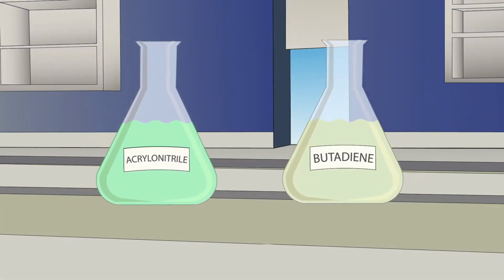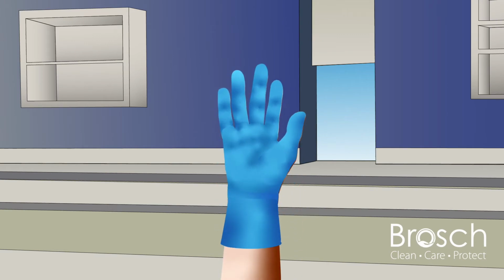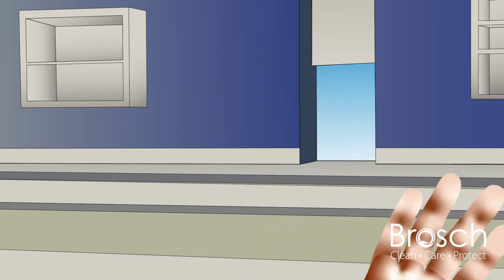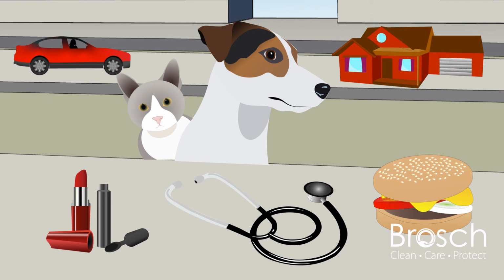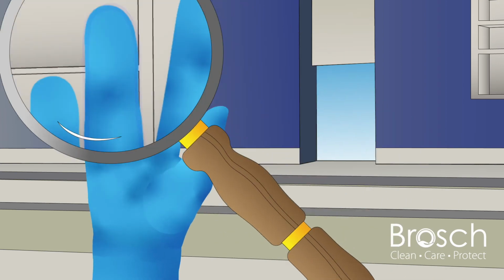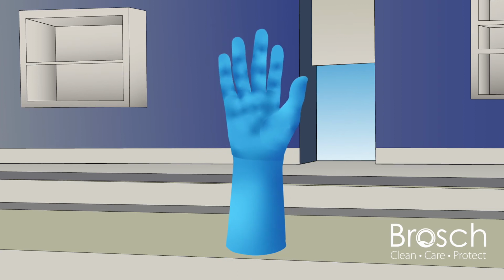A Guide to Nitrile Disposable Gloves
Trying to decide which disposable glove is best for you? Take a look at our useful guide on Nitrile Disposable Gloves.

Protect your hands against contamination and help maintain infection control. Ideal for healthcare, PPE, food handling, beauty, animal care and general household tasks. Our range of Nitrile gloves are available in a variety of colours, sizes and specifications.